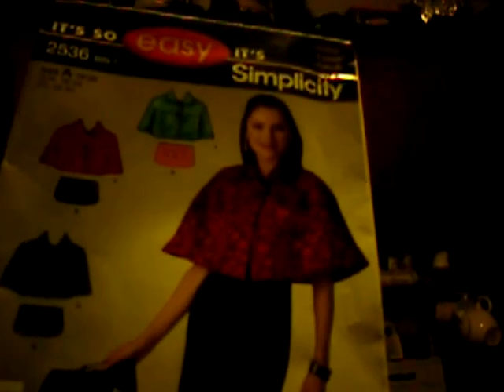PART 1 SEWING JACKET 1-26-10 001.ASF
Part 1   Beginning of sewing jacket from an old pair of wool curtains.  this is  really gong GREEN.